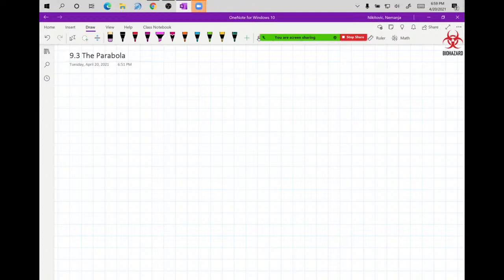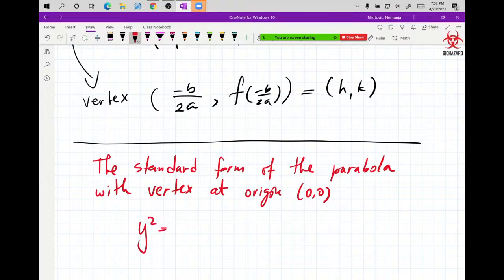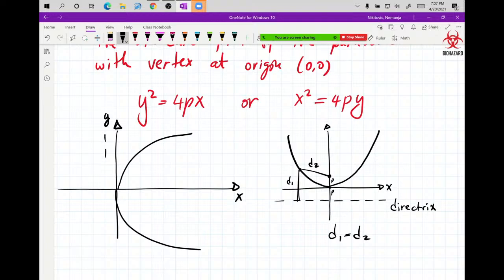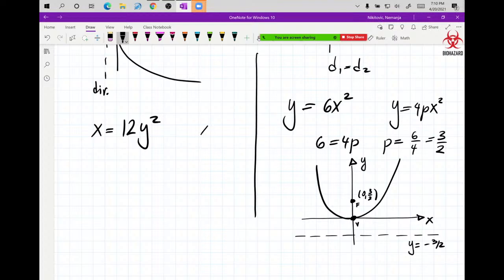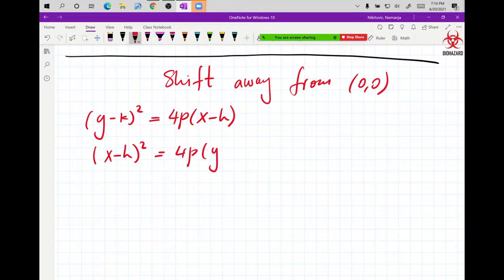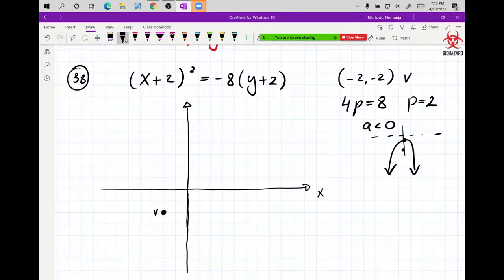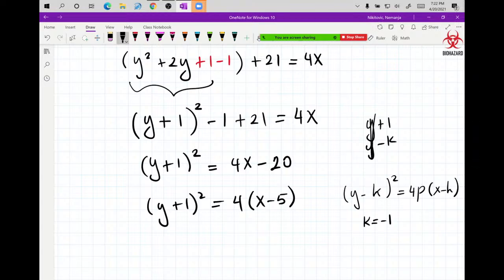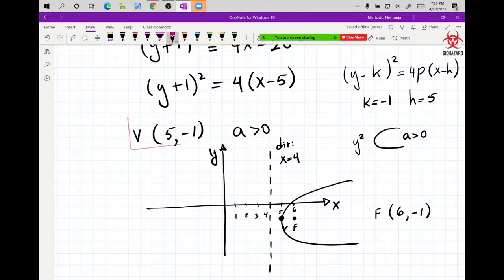Nemanja Nikitovic Live Stream Precalc 9.3 The Parabola